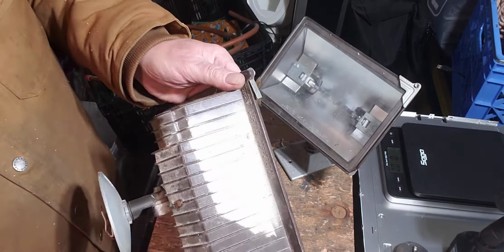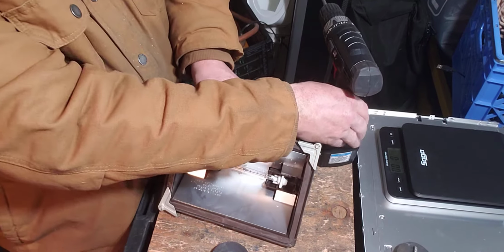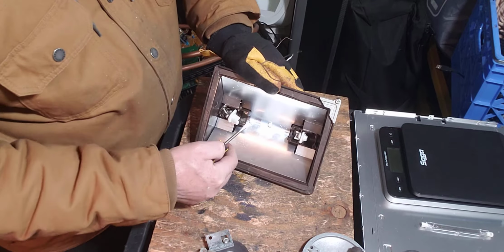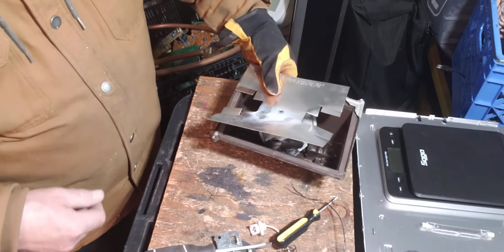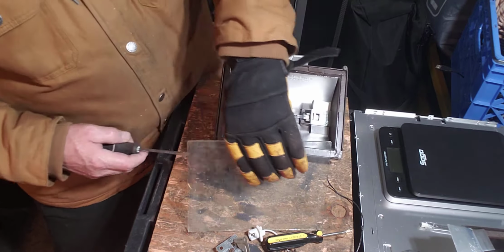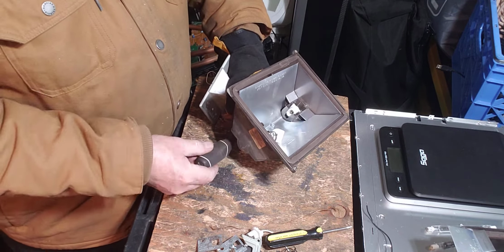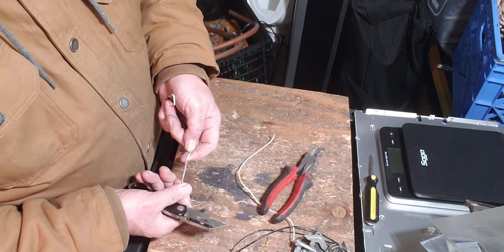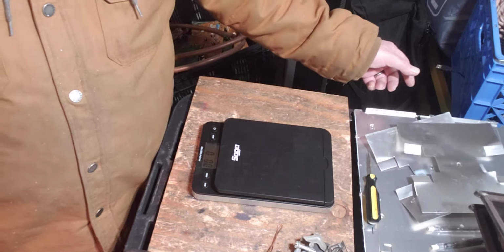The Future Of Cast Aluminum Is Bright. Micro Scrapping Some Security Lights.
These lights are outdated technology and use a lot of power to operate. Naturally, the people running this property switched over to LED technology for their Security Lighting Needs. I'm happy to recycle old lights for some Cast and Sheet Aluminum.

Bonus Coper and Brass.